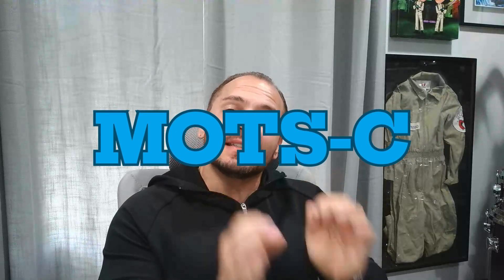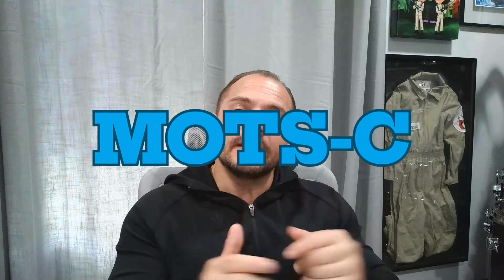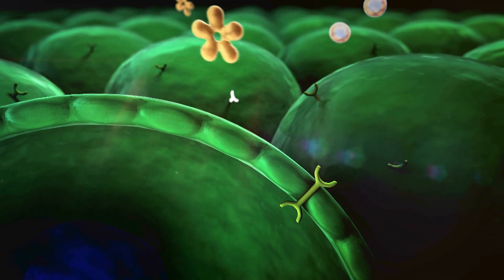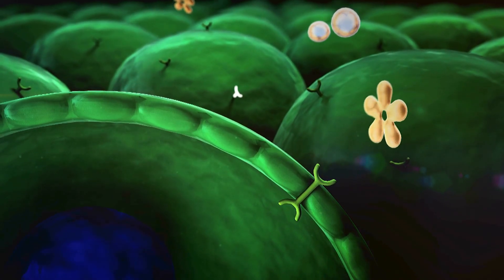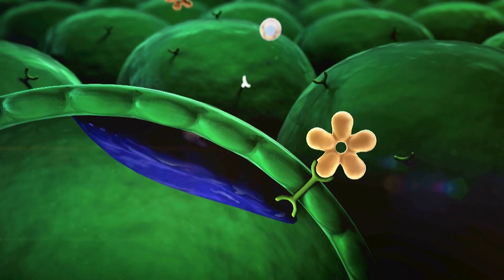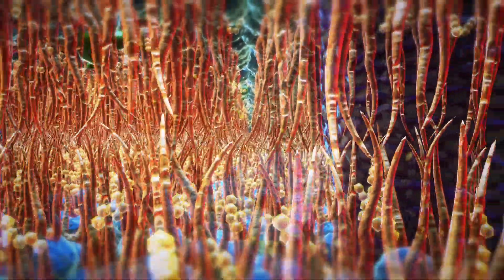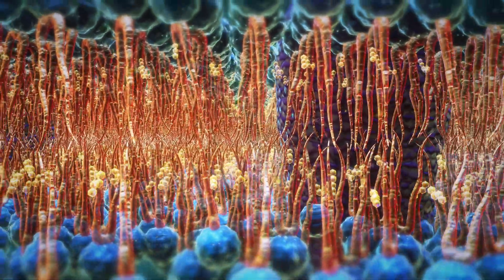MOTS-C - Uncovered - Mitochondria's Secret Signal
What if your mitochondria held the secret to longevity, performance, and fat loss?
Meet MOTS-C — a powerful mitochondrial-derived peptide that’s changing everything we know about metabolism, energy, and aging.

In this video, we’ll break down:
✅ What MOTS-C is and how it works inside your cells
✅ How it boosts insulin sensitivity, fat metabolism, and endurance
✅ The cutting-edge science behind AMPK activation and mitochondrial signaling
✅ Why researchers are calling MOTS-C the “exercise mimetic” peptide
✅ Real studies showing its impact on aging, muscle, and cognitive health

This is not hype — it’s hard science simplified.
Whether you’re an athlete, biohacker, or just curious about longevity, this deep dive explains how MOTS-C could optimize your metabolism from the inside out.